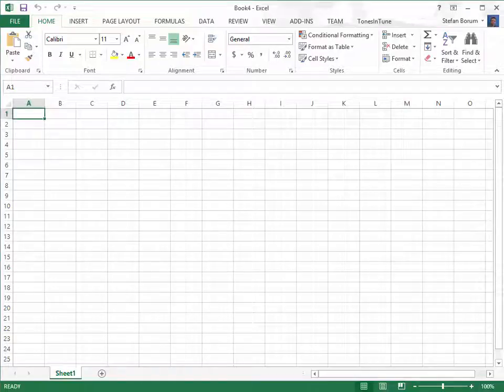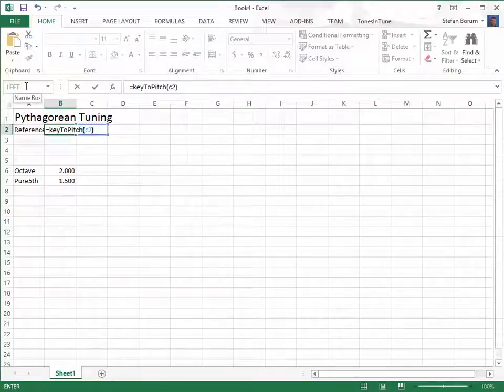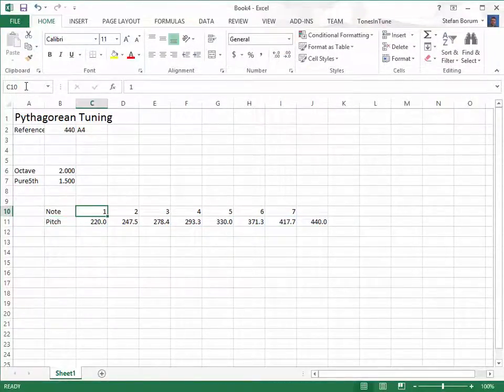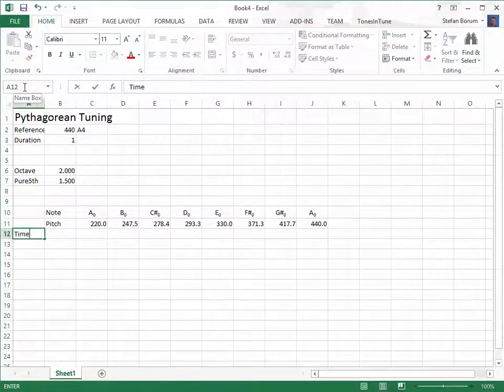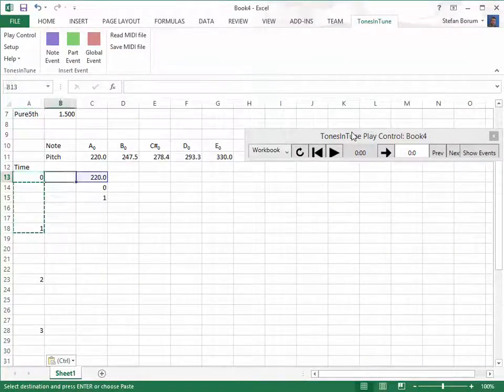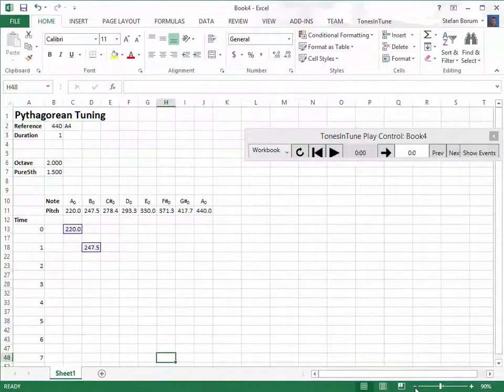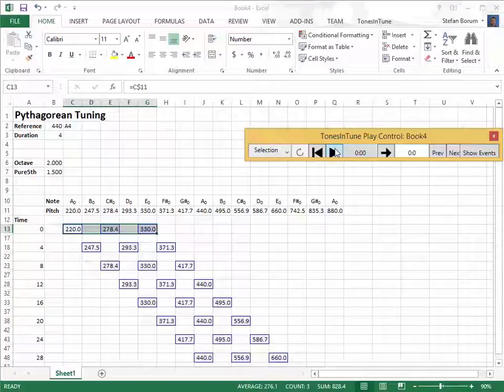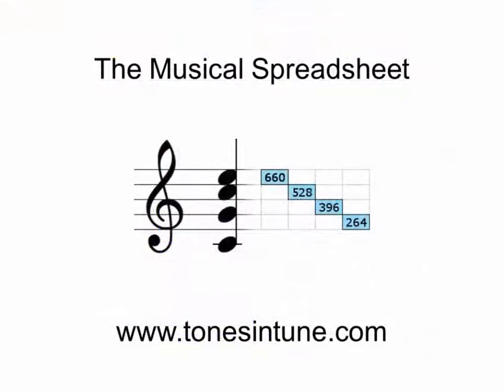Creating a Pythagorean Tuning in a spreadsheet.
This demonstration shows how to build a Pythagorean tuning in a spreadsheet.